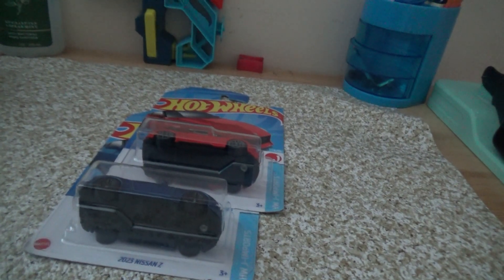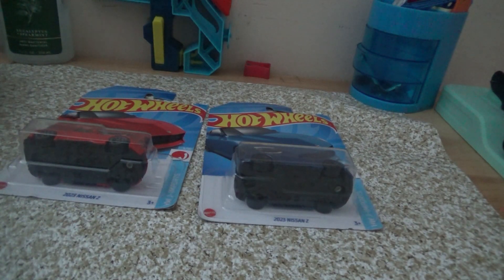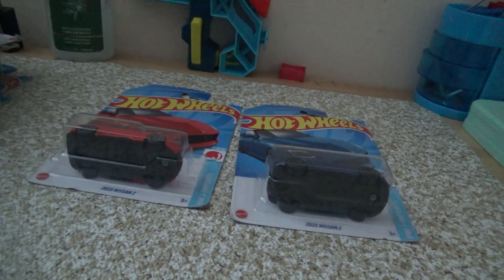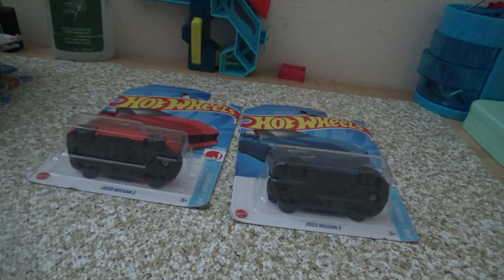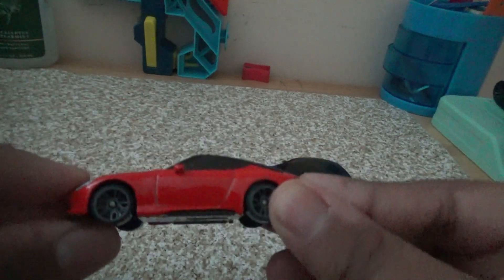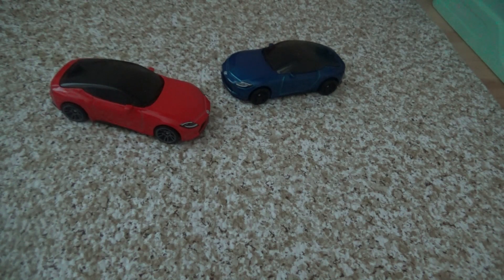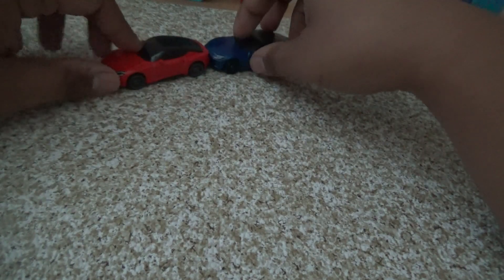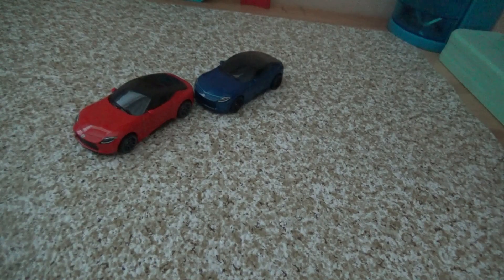2023 Nissan Z car review